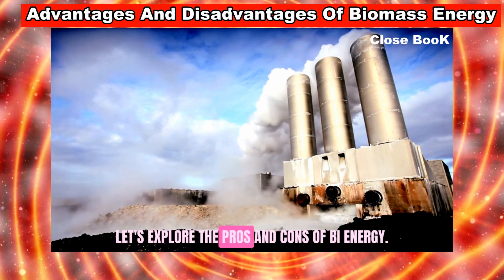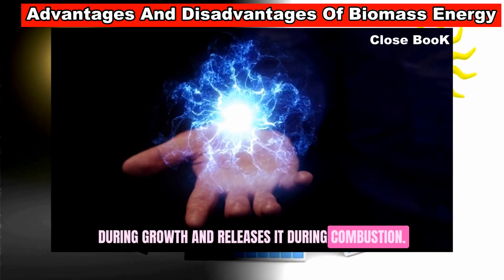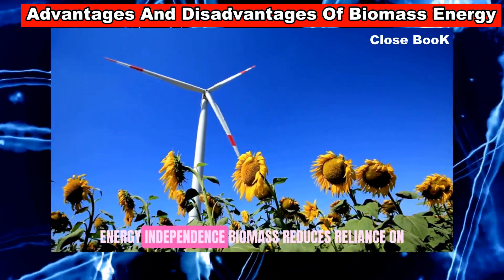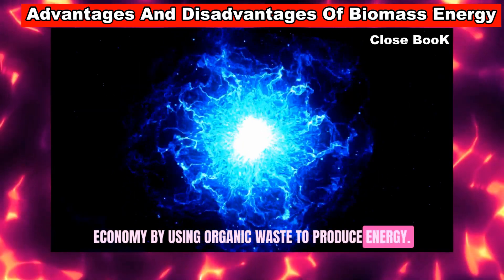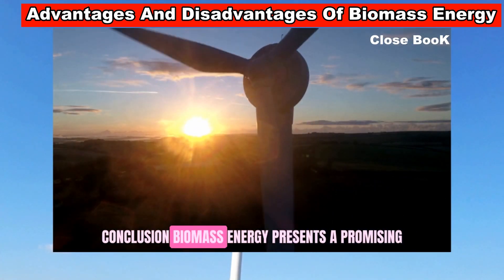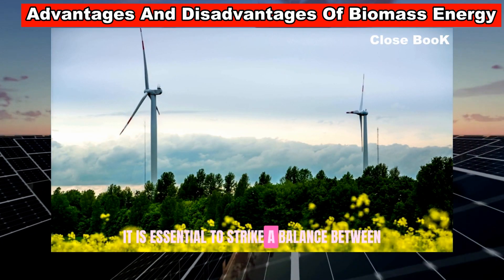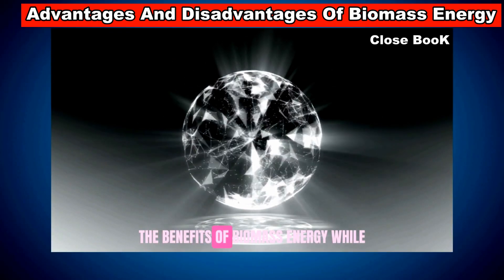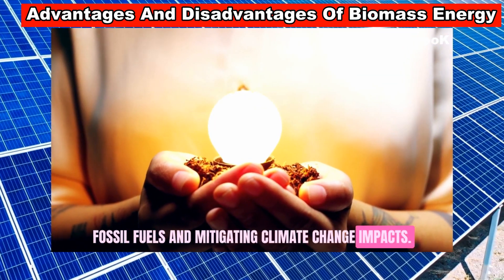Advantages And Disadvantages Of Biomass Energy | Biomass Energy Benefits | Biomass Pros And Cons